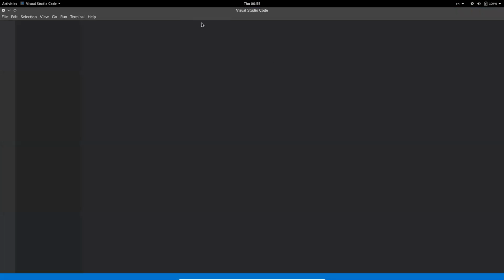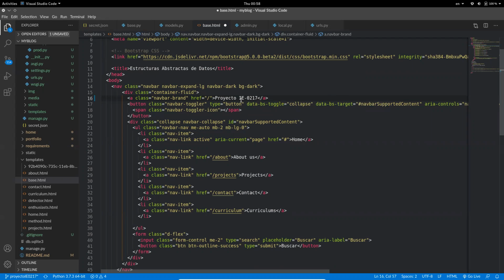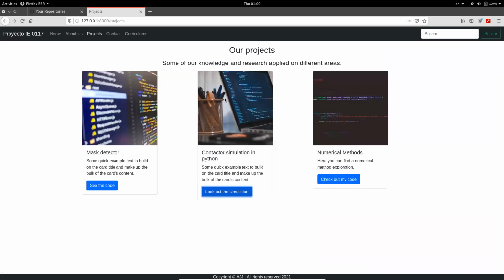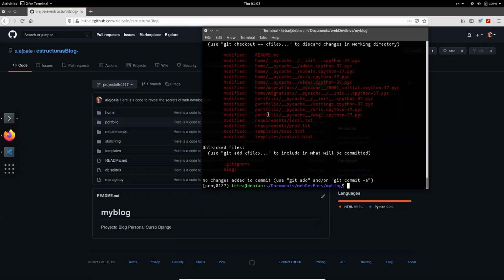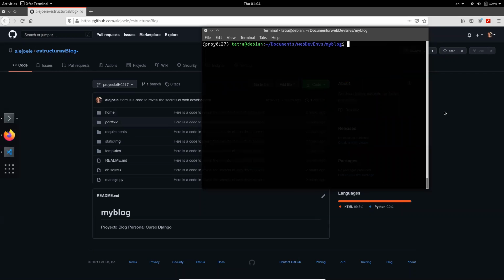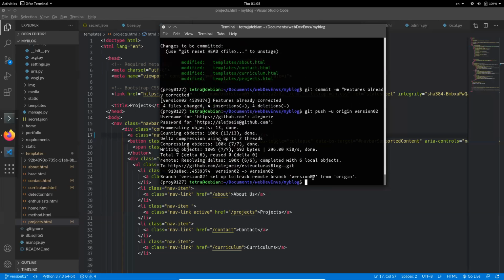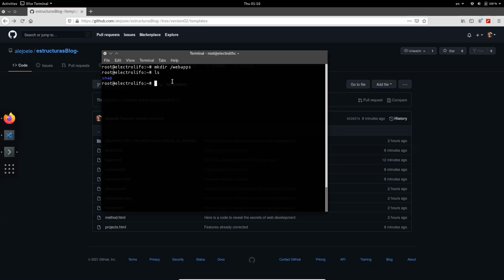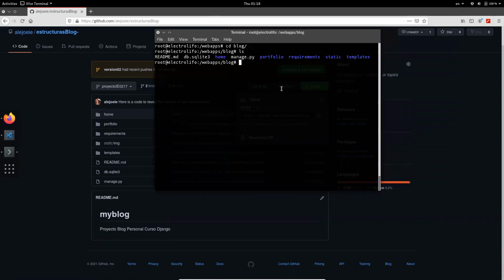How to set your own IP address and domain name to your website!-Part2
This is the second part of deploying a web site on a remote server